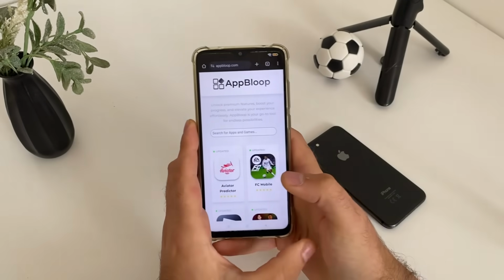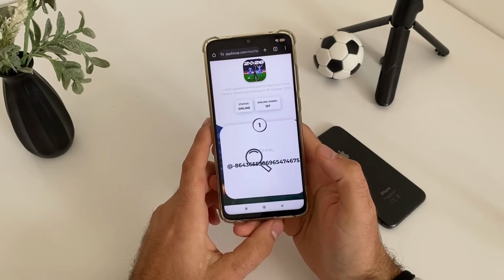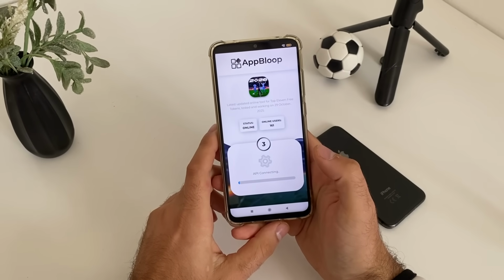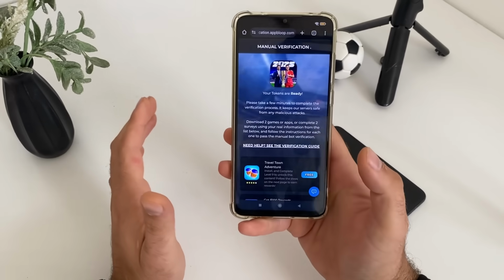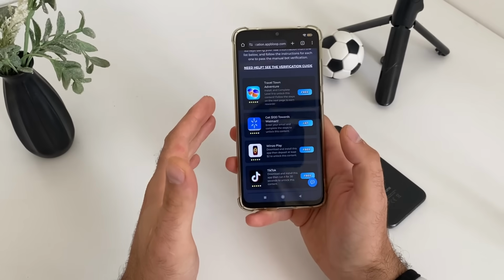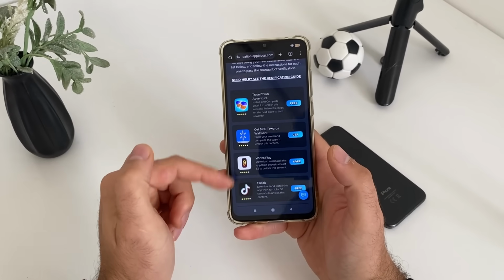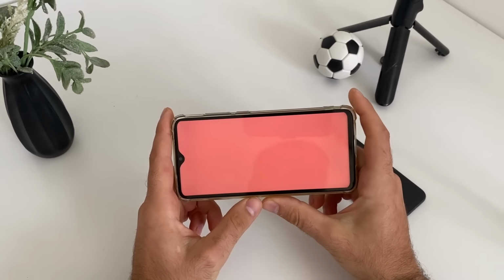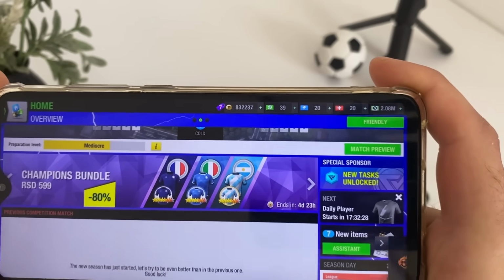Top Eleven Hack in 2025? - Mastering the Game to Get Top Eleven Free Tokens! (iOS&Android)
top eleven mod apk or top eleven hack/trick sounds cool? Might yes, but its not today's topic. Today's topic is about online and legit trick to get top eleven free bonus daily tokens. Stick with me to the end of this tutorial to see is it true!
⚽ What You’ll Learn:
Mod APKs and “hacks” for Top Eleven might sound tempting — but that’s not today’s topic. Today we test a legit online trick to get free daily tokens safely and without downloads. Stick with me to the end to see whether it actually works.

🔍 In this video I’ll cover:
• How Top Eleven’s daily bonus/token system works — and why timing matters.
• Whether the online method actually grants tokens on Android & iOS.
• Practical steps to claim more free bonuses without risking your account.
• Real results from a live test — receipts, behavior, and safety checks.

🚀 Who it’s for:
Beginners and experienced managers who want safe, verified ways to boost token income — no mods, no cheats, just tested methods.